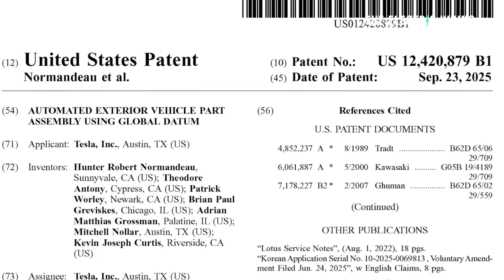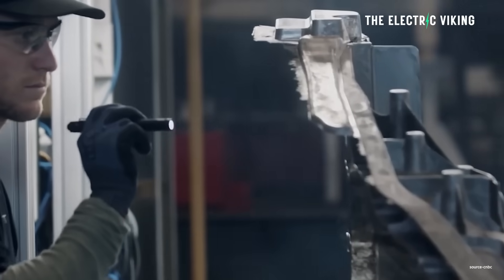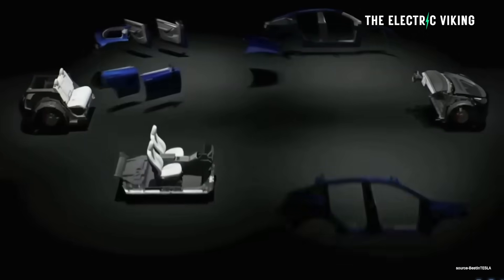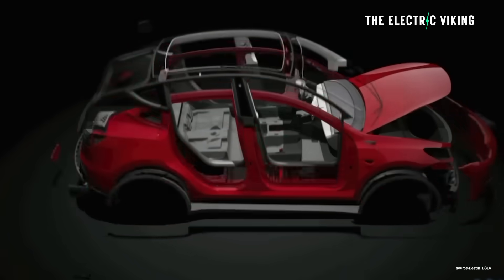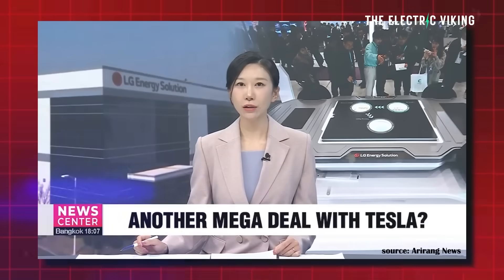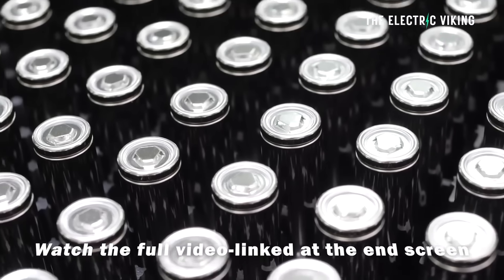Tesla Patents Revolutionary New 'Unboxed' Manufacturing Process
Tesla has patented a groundbreaking “unboxed” manufacturing process designed to simplify car production, cut costs, and speed up assembly. The new approach could reshape the auto industry by challenging traditional factory methods.

👉Book a 1-Hour Consultation with The Electric Viking via the